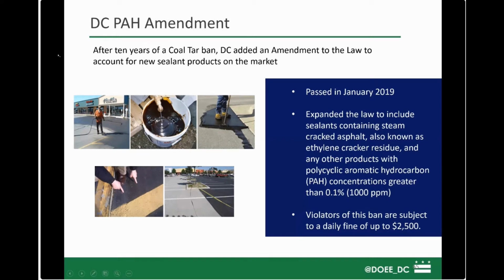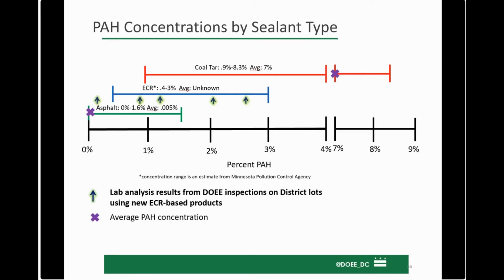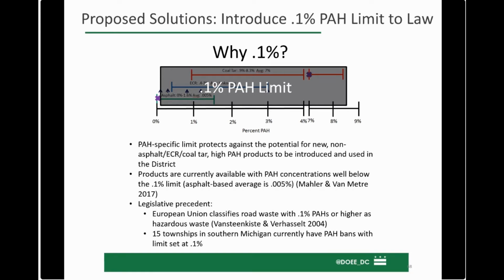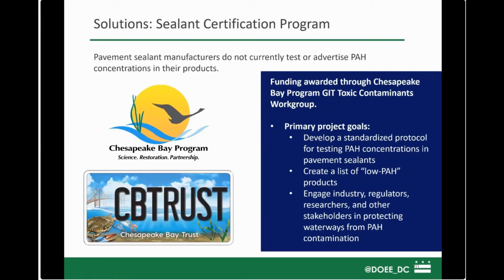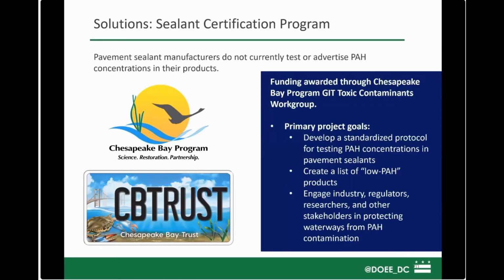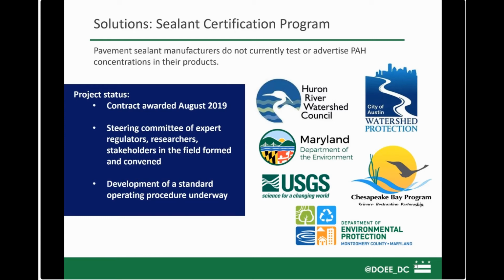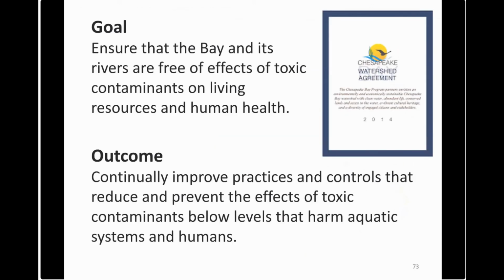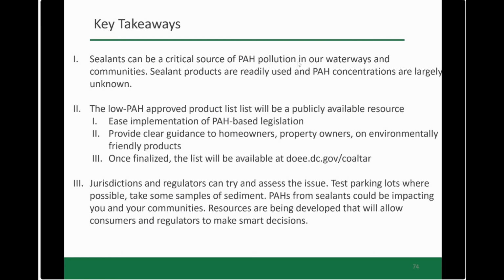The Evolution of a National Standard for Sealcoat Testing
The District of Columbia is leading a national effort to develop a protocol for testing pavement sealers for polycyclic aromatic hydrocarbons (PAH). This effort is funded by the Chesapeake Bay Trust along with participating communities. The presenters from the 2020 Center for Watershed Protection Conference are Lillian Power of the DC Department of Environment and Dr. Greg Allen of the USEPA and the Chesapeake Bay Program. The USEPA does not endorse this program, but participated to review the analytical approach.